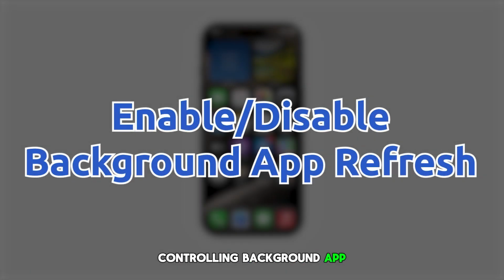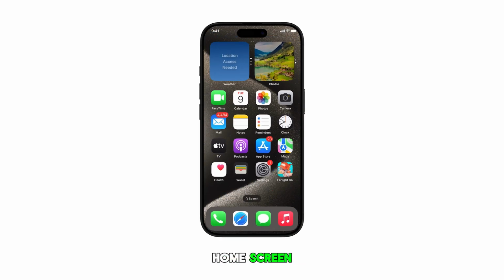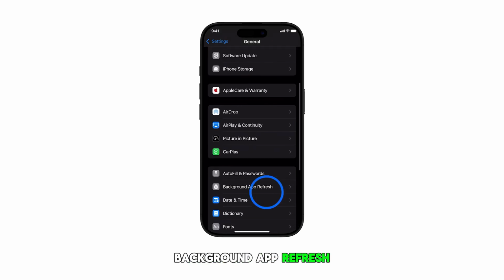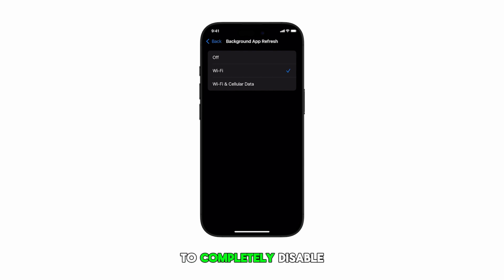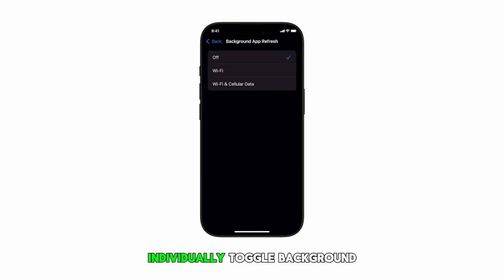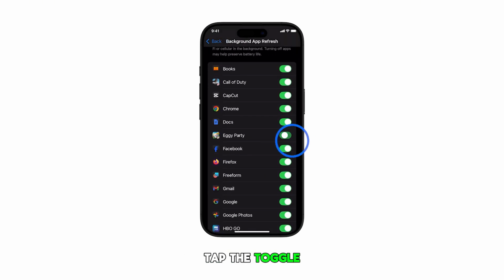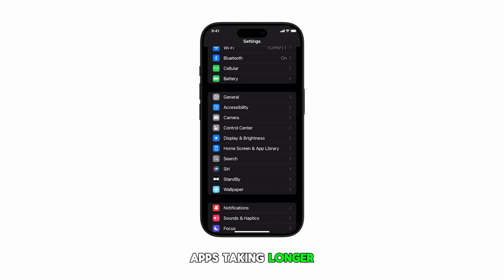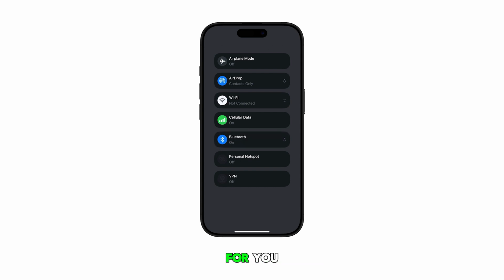How to Enable/Disable Background App Refresh on iPhone 16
Learn how to manage background app refresh on your iPhone 16. Control battery life, data usage, and app performance by deciding when and how apps update.

This tutorial will guide you through the simple steps to enable or disable background app refresh, and even customize settings for individual apps.